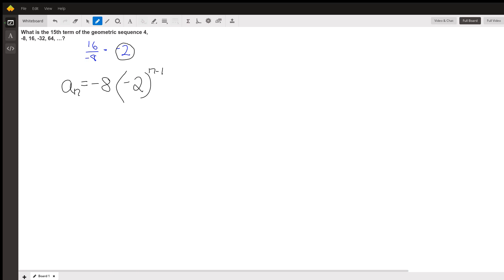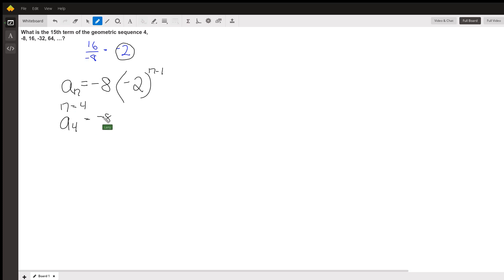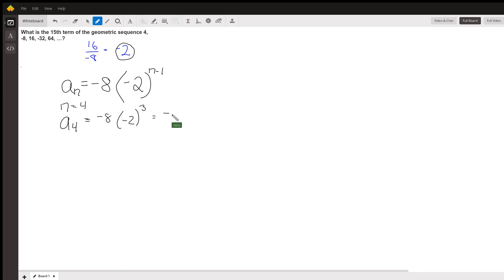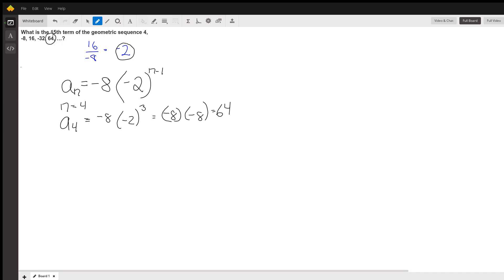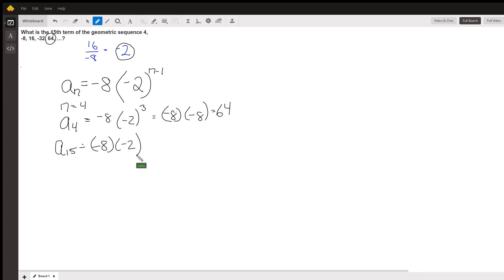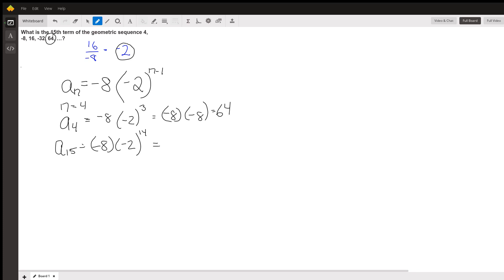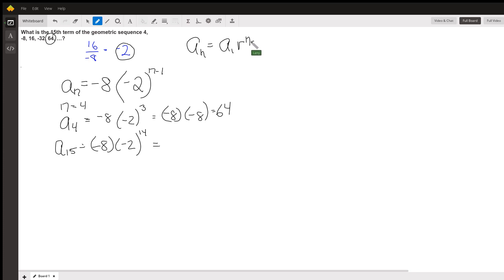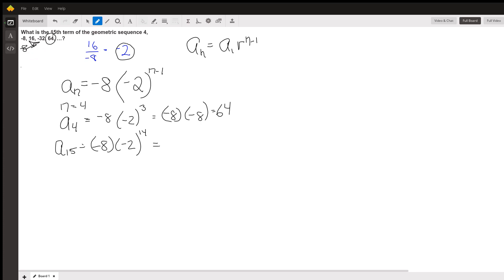Finding the 15th term of a geometric sequence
Question: What is the 15th term of the geometric sequence 4, -8, 16, -32, 64, …?

Answered By:

Larry S.